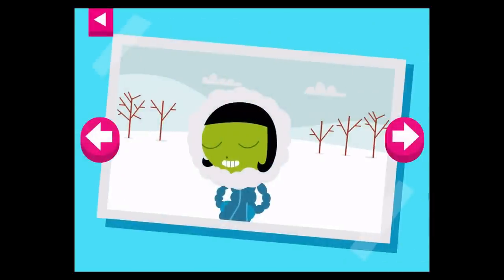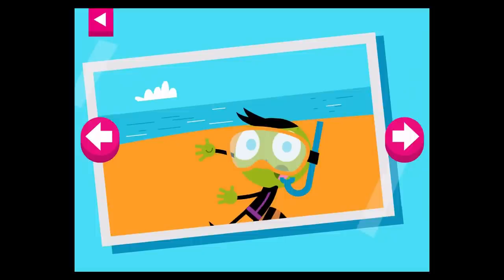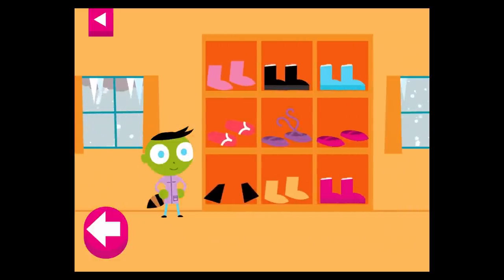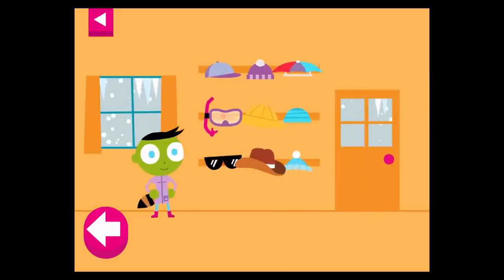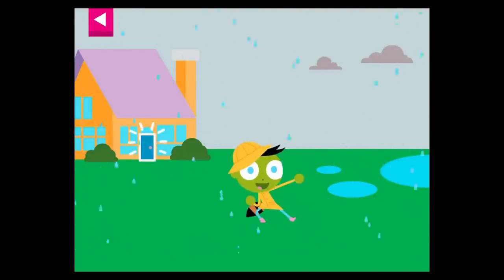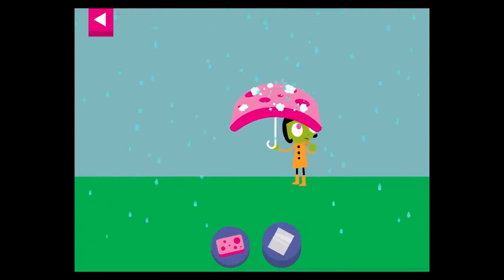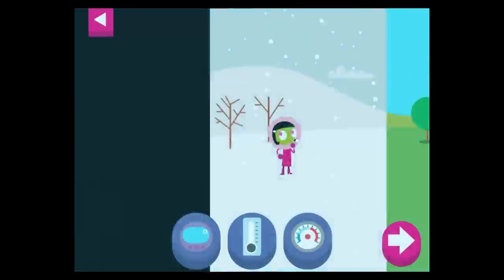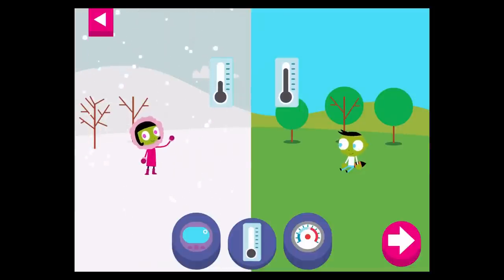Play and Learn Science - Kids Learn about Weather and Temperature